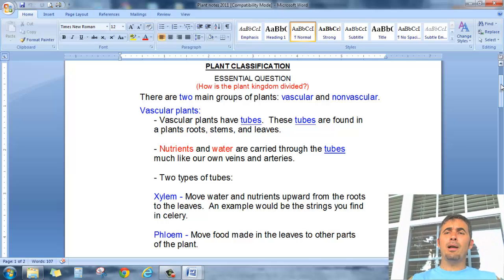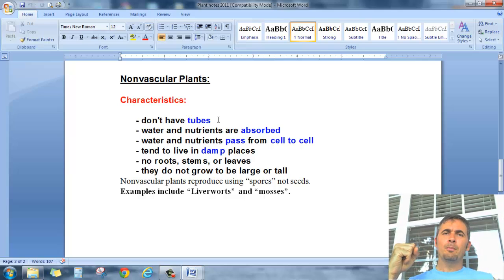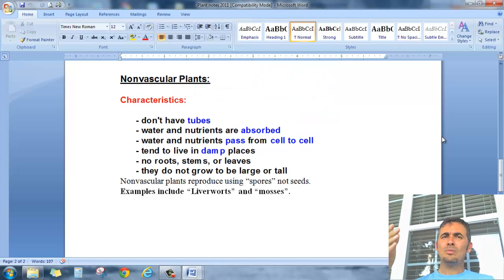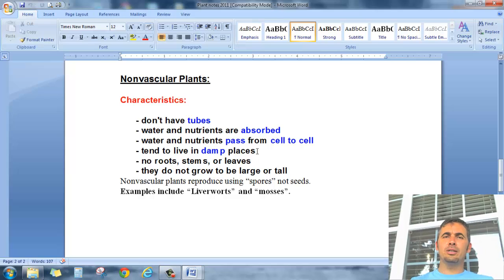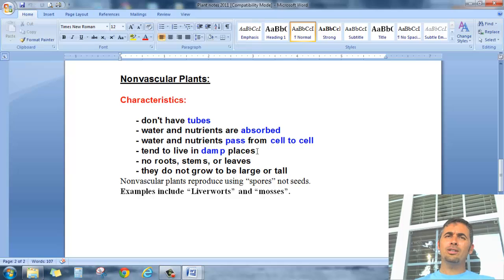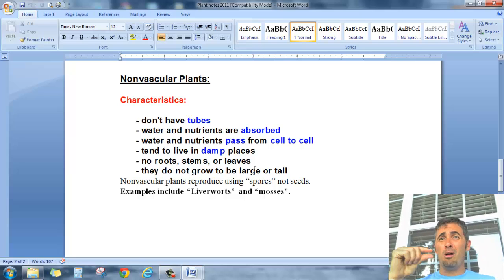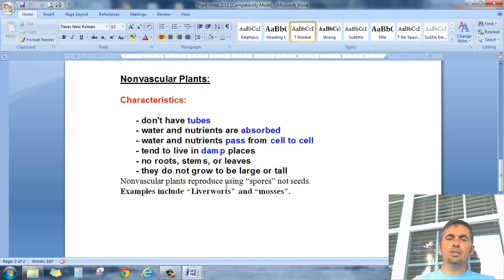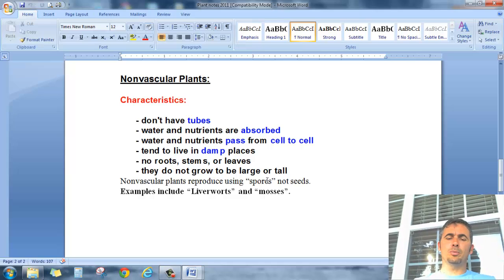Nonvascular Plants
Mr. Richmond talks to us about nonvascular plants.